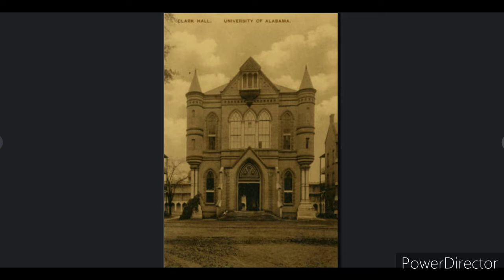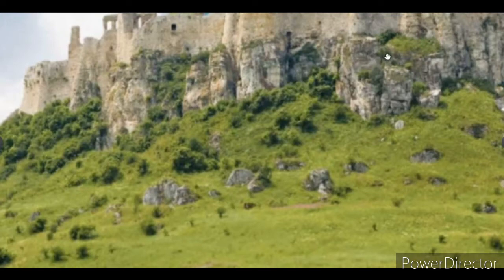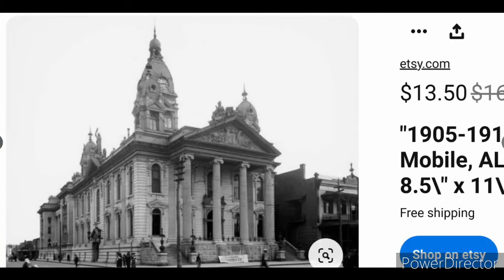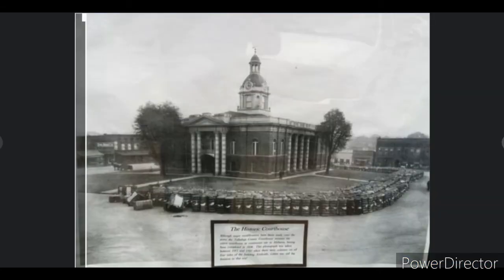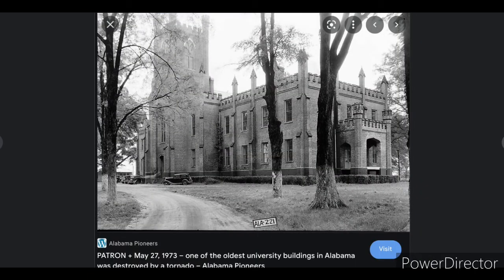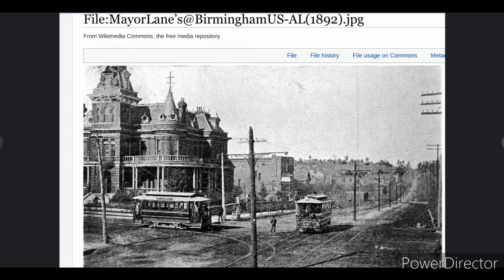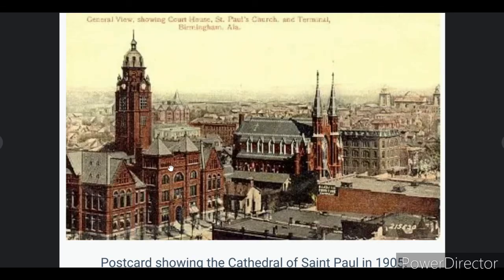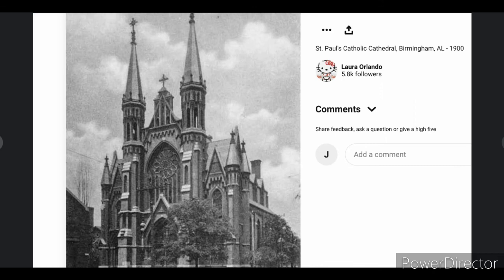out of place architecture in Alabama